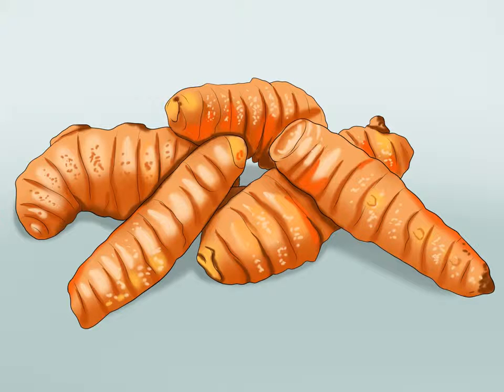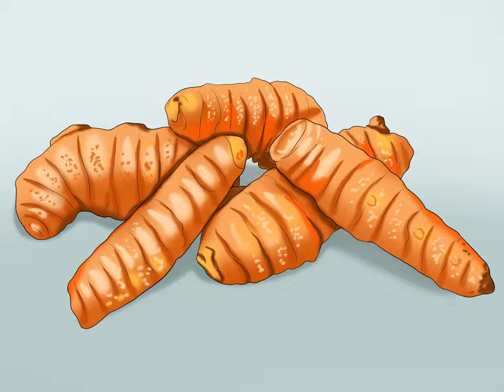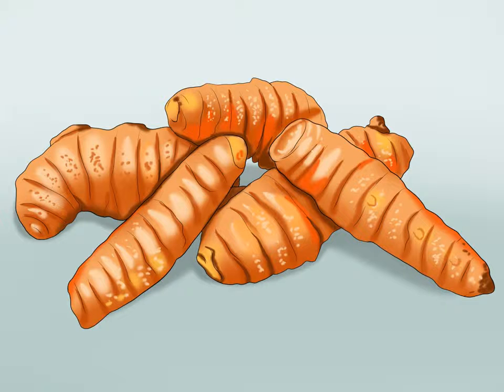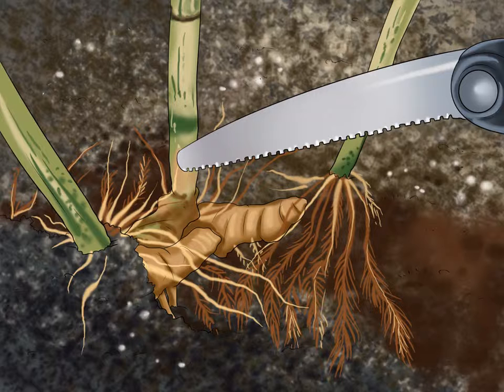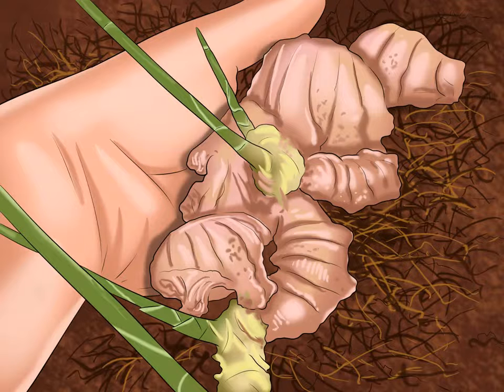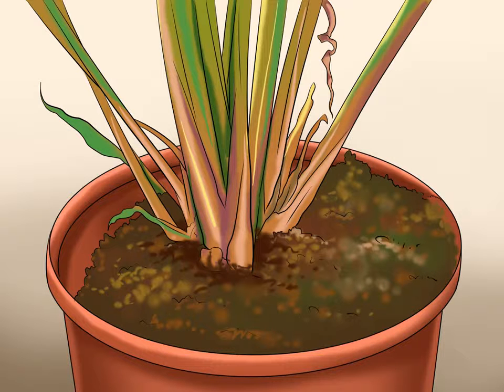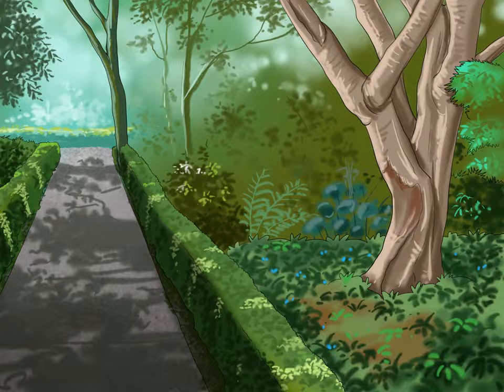How to Grow Ginger in Your Garden